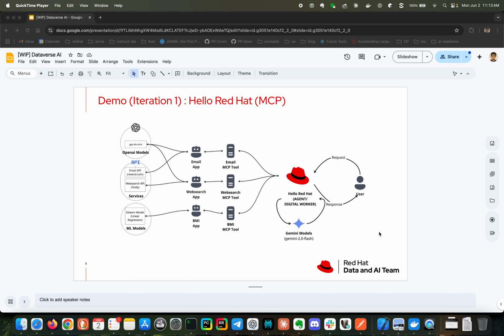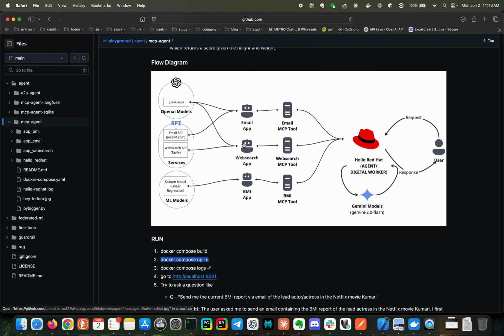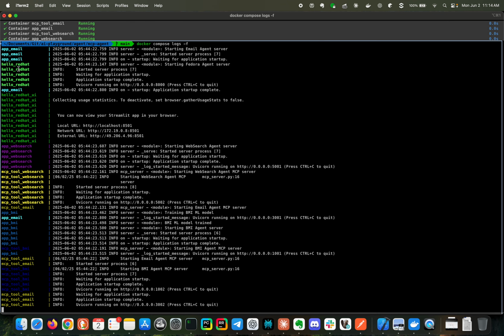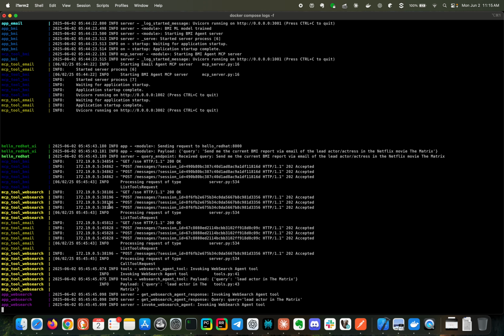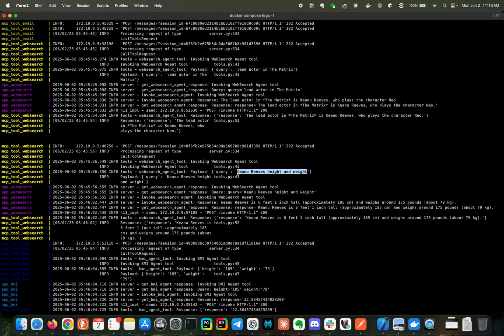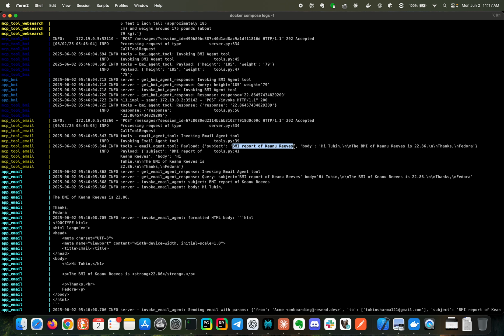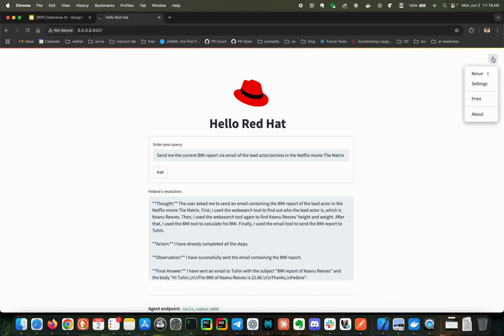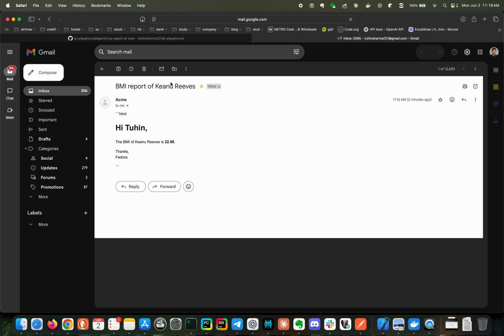[Demo] Agent using Langgraph and MCP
Pleas star the repo if you find it helpful